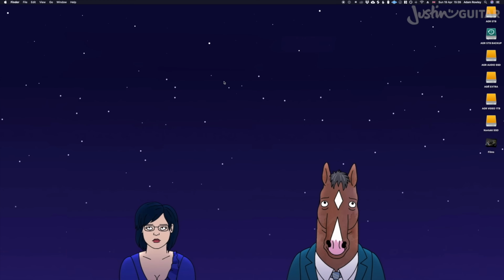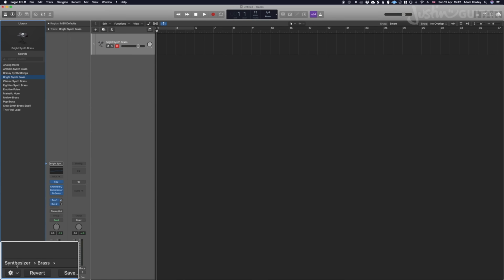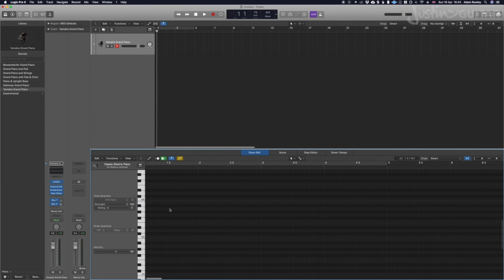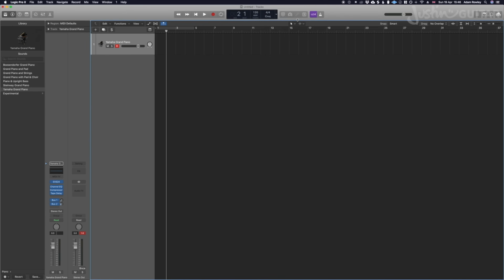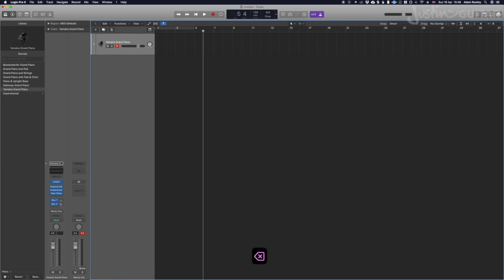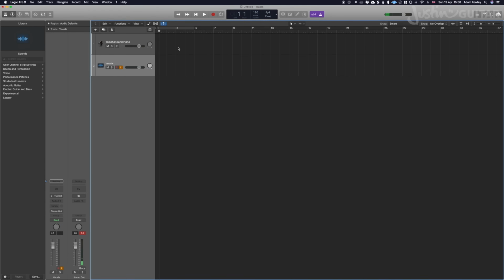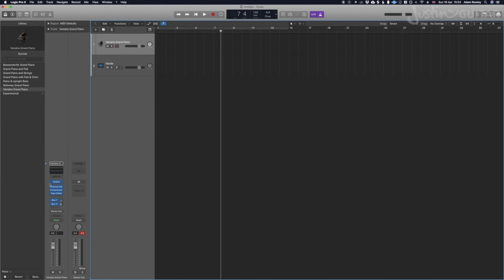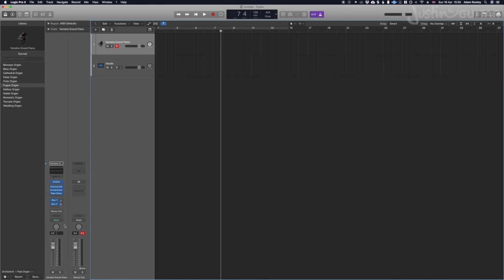What Is A DAW? | Music Production for Beginners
👉 Full course and (free!) downloads In this music production lesson for beginners, we'll learn what is a DAW.

Video Chapters
00:00 What is a DAW?
00:58 Getting started with Logic Pro X
02:00 Logic Pro X - Library
03:11 Logic Pro X - Useful controls
04:21 Logic Pro X - Stop, Play, Record, Cycle/Loop buttons
05:05 Logic Pro X - Readout view
06:08 Logic Pro X - Turning the low latency mode
07:25 Logic Pro X - Writing notes & useful buttons
08:25 Logic Pro X - The cycle bar
13:15 Music Production for Beginners - Next steps

for my best-selling (paper!) songbooks, cool guitar-related t-shirts, and much more!